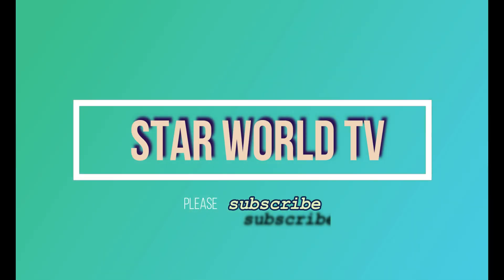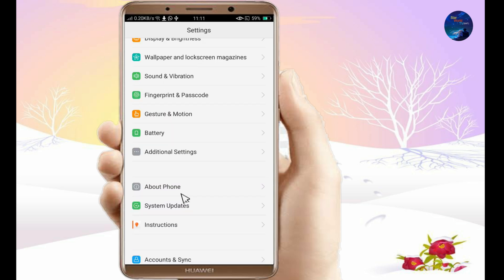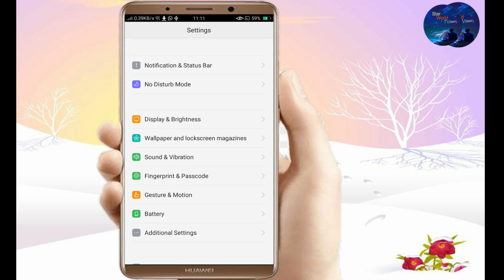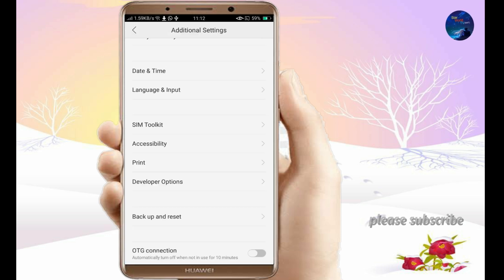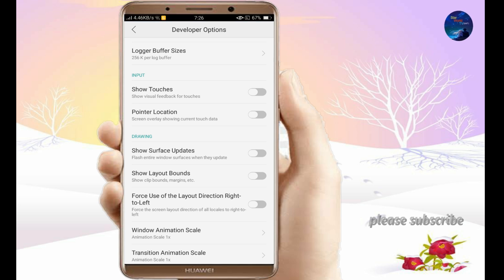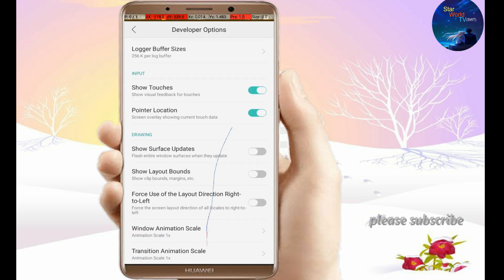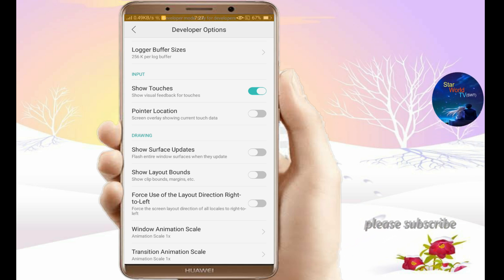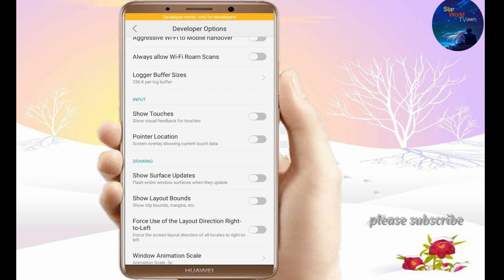How To Get Cursor And Mouse In Android Device Install Mouse Cursor Easy Way Without Root or App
This video covers the How To Get Cursor And Mouse In Android Device Install Mouse Cursor Easy Way Without Root or App
Hi viwers,everybody knows that mouse or cursor are used on desktop or laptop. For the udgradation of android now we can use mouse on our android phone. To use or enable cursor, we have to do the activation process on setting. See the whole video for more experience.